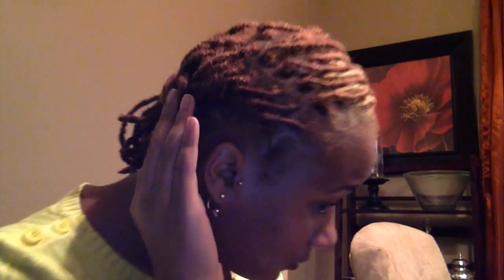Quick & Easy Loc Style (medium long locs)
Check out this quick video, just an idea of how you can style your locs with just a little bit of time!